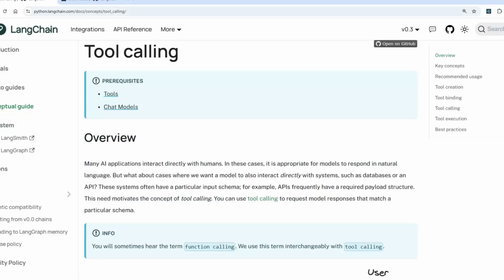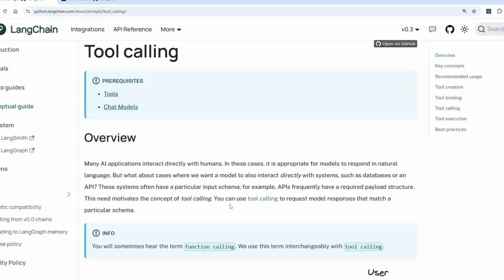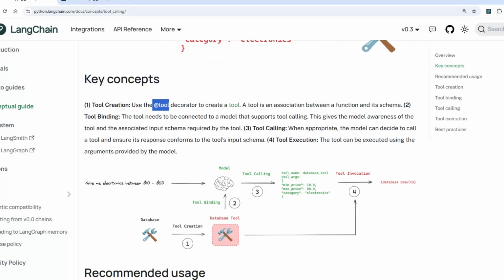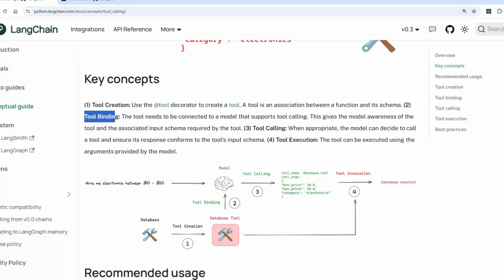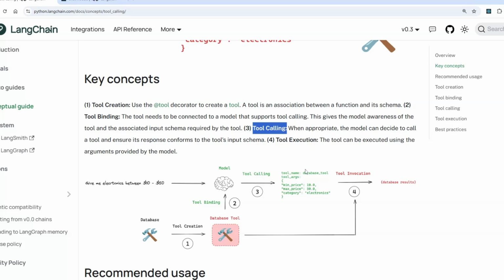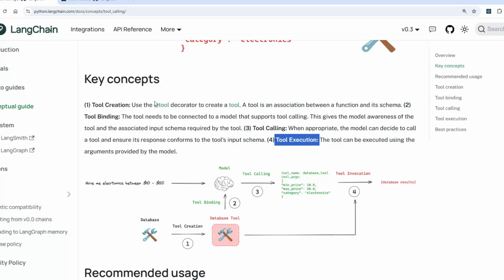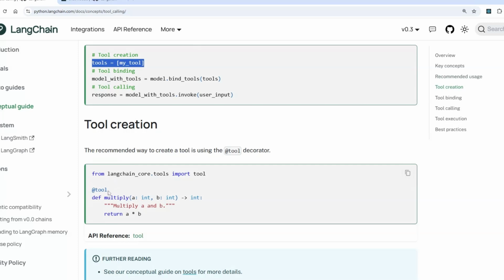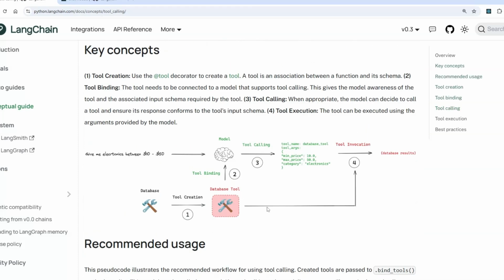Tool Calling and LLM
Tool Calling and usage with LLM apps